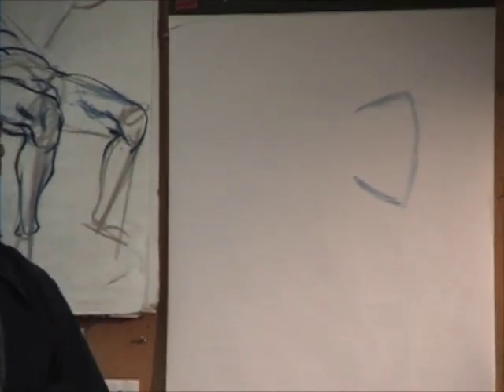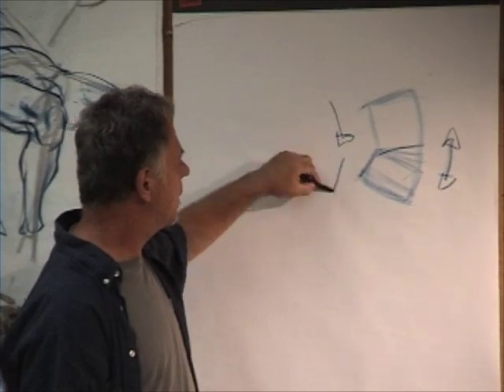How to Draw the Figure (First Thoughts) || Figure Drawing Classroom Demonstration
(Part 1) How to think and what to draw before you get into detail. Including these important steps, often overlooked or not taken seriously, in the beginning of a drawing can make the difference between a so-so drawing and a great drawing.

Karl's PUBLIC CLASSES at the American Animation Institute (AAI) have been on hold indefinitely due to COVID-19.

★★★ SIGN UP FOR KARL'S NEW 10-WEEK ONLINE ★★★
LIVE STREAMING FIGURE DRAWING CLASSES
AVAILABLE ON ZOOM

►Join me for my online figure drawing classes. Terms are 10 weeks long, with a schedule of three 3-hour weekday evening classes, and one 3-hour Saturday morning class. These figure drawing classes are available to the public as well as members of the Animation Guild. All skill levels are welcome. Students nationwide and worldwide can take my figure art classes from the comfort of their own home.  I'm also offering one-on-one consulting and training.

Karl Gnass' Books:
SPIRIT OF THE POSE
SPIRIT AND FORCE